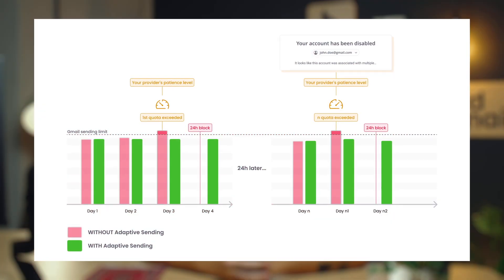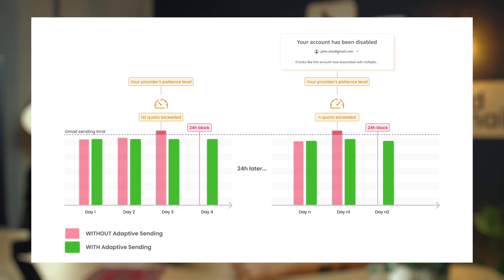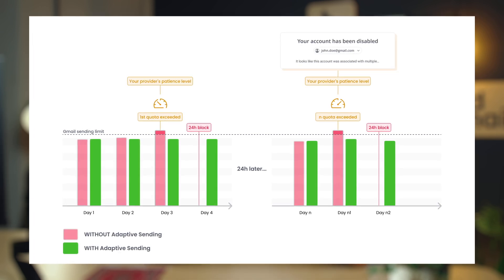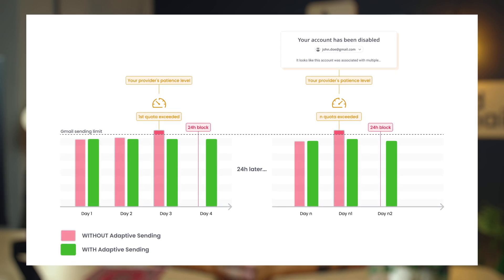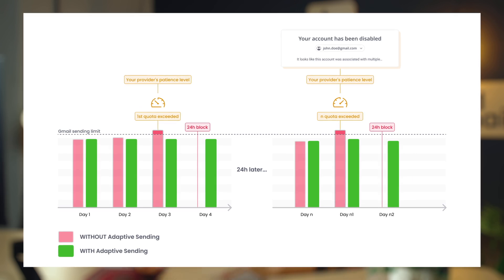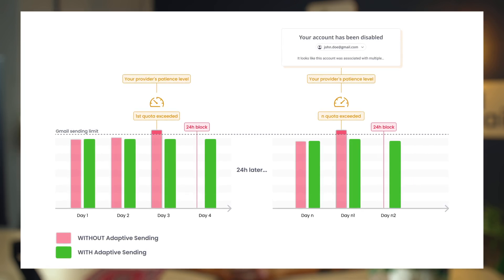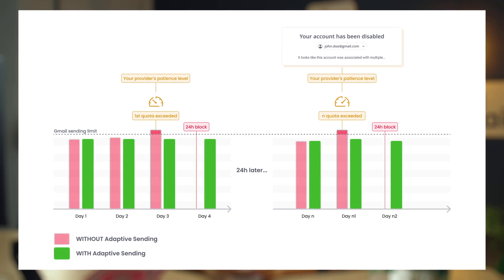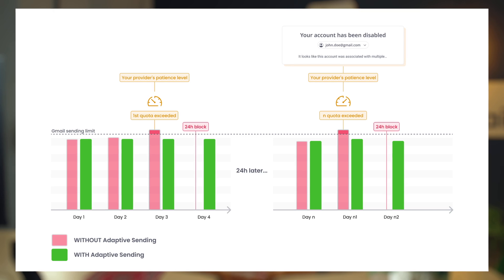How to avoid Google's "Your account is disabled" screen when cold emailing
In this video, you’ll learn how to reduce the risk of having your email account disabled by Google by up to 60%. No one wants to see the dreaded "Your account has been disabled" screen while sending cold emails.

Email providers like Gmail set strict daily limits on the number of emails you can send. Exceeding these limits can result in account blocks and damage your domain’s reputation.

It’s time to adjust your sending practices, much of which can be automated. Woodpecker offers a feature that helps predict and prevent you from hitting your provider’s limits, ensuring smoother outreach.

Adaptive sending is crucial for maintaining good deliverability and keeping a healthy relationship with your email provider while safeguarding your results.

Timestamps:
0:00 Have you ever seen that dreaded Gmail screen saying “Your account is disabled”?
0:18 Why Google disables accounts
0:41 What is a 24-hour block on your email account
1:43 How to avoid getting blocked by Gmail
2:04 What is Adaptive Sending and how it prevents your account from being blocked
2:50 Sending strategy comparison
Woodpecker is a cold email tool that makes it easy to acquire customers through cold outreach campaigns.